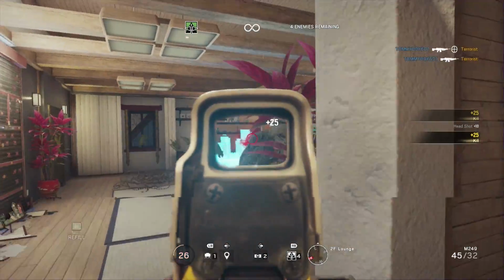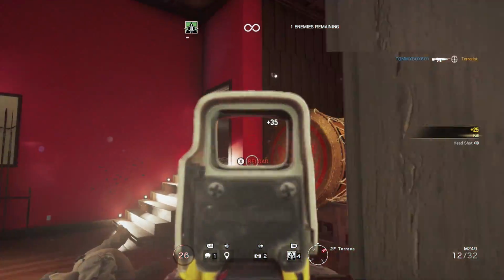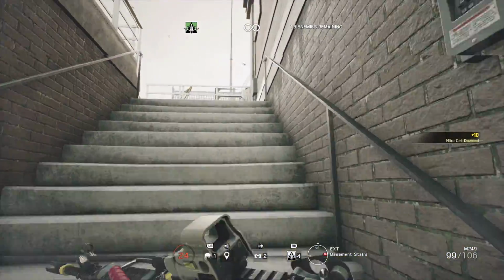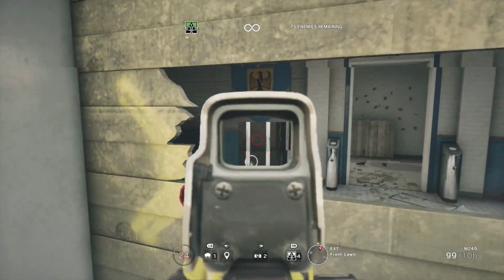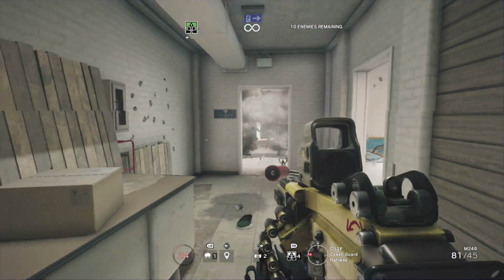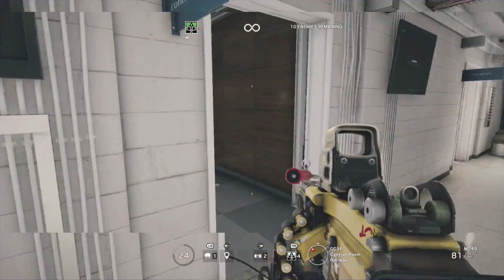Rainbow Six Siege: Velvet Shell Mid Season Reinforcements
🎆 Newest Channel Member:
Taking a look at the mid season reinforcements for the first season of year 2 in rainbow six siege.
169 Views - Mar 8, 2024